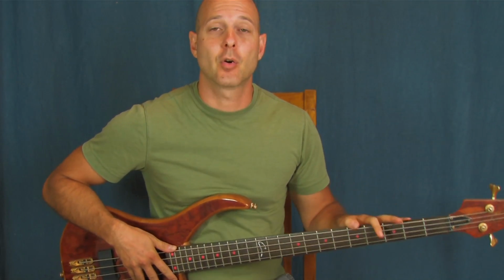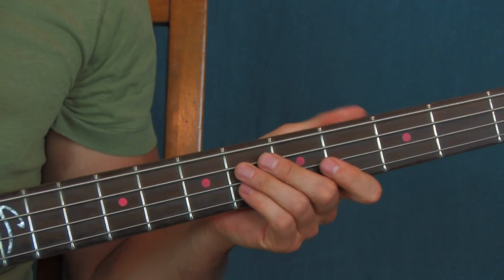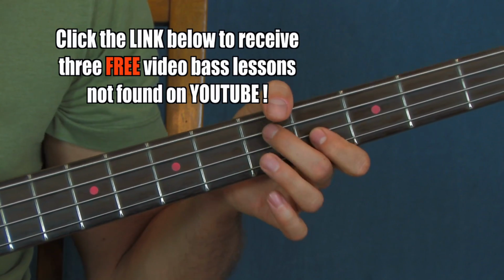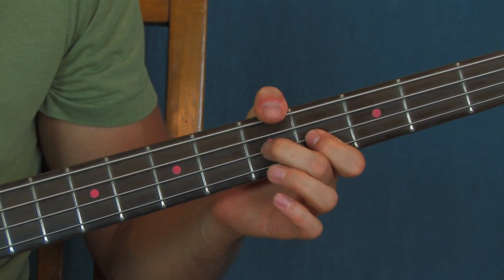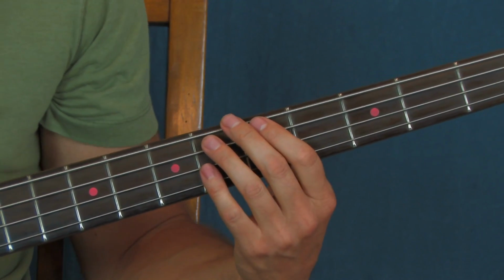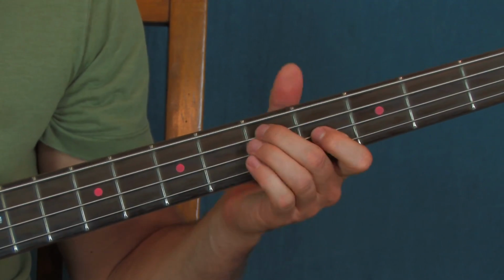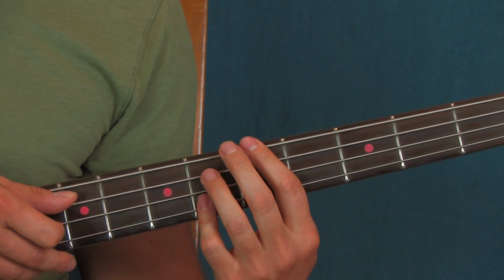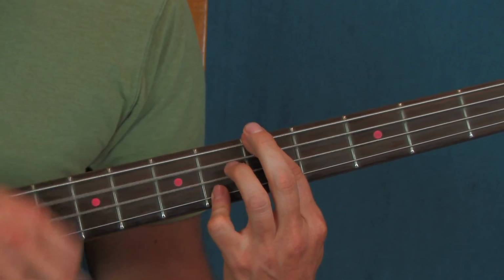easy bass guitar lesson play beautiful chords like pinback - zach, rob crow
Click this link for Beginner Bass Mastery DVD Course

easy bass guitar lesson play beautiful chords like pinback